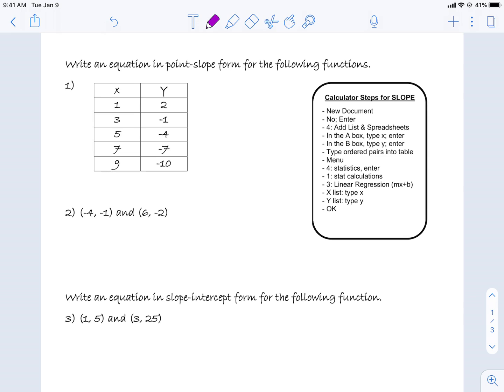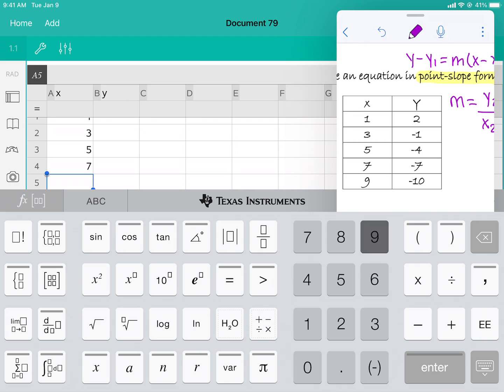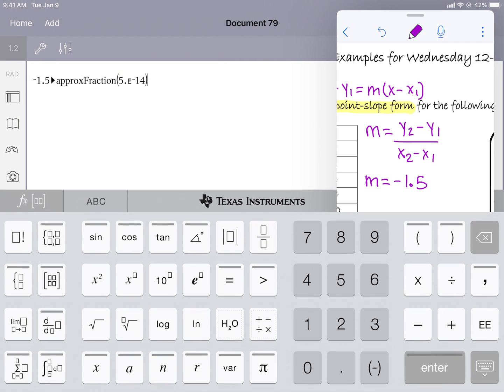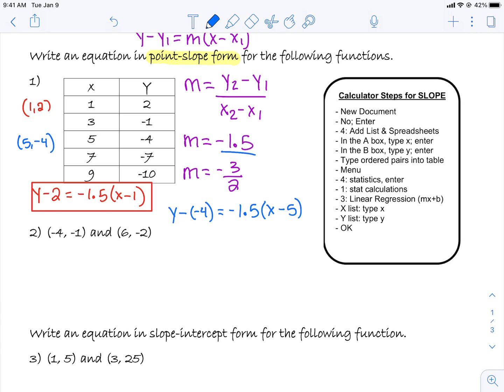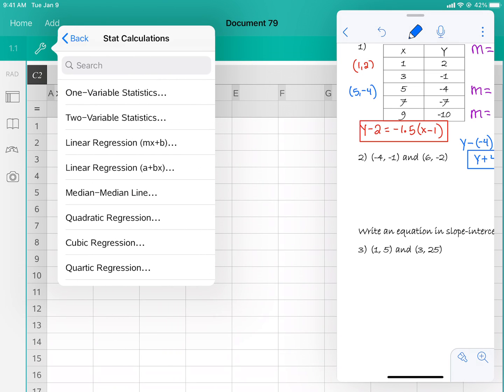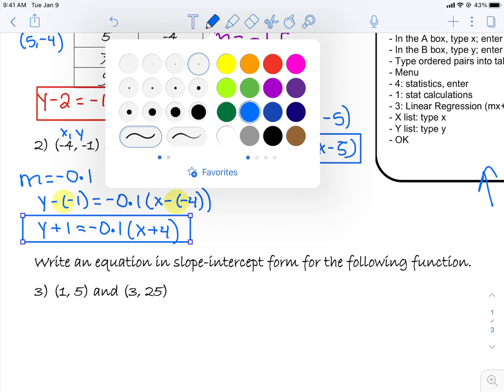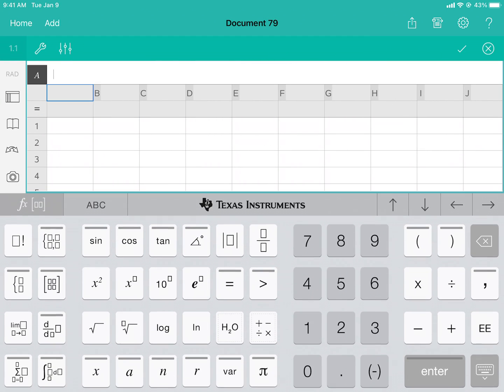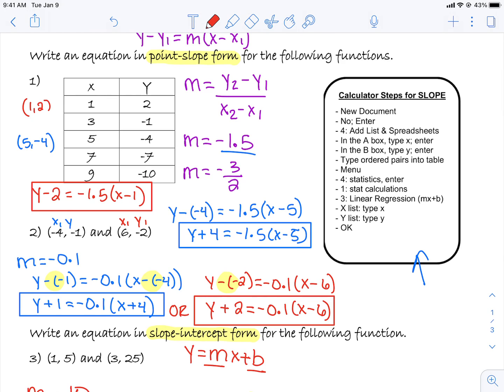Writing Equations Review Notes - RSS Alg 1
Review how to write equations in Point-Slope Form and Slope-Intercept Form. This video also reviews how to use the TI-Nspire calculator to find the slope and y-intercept.